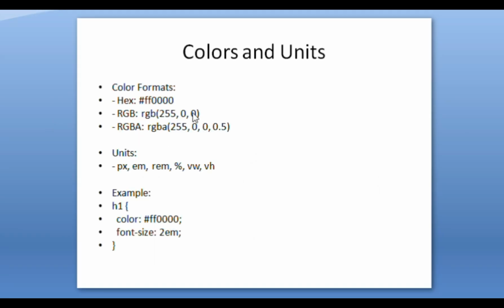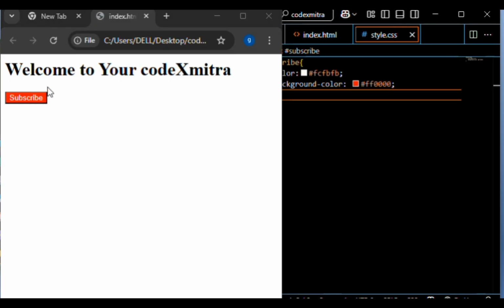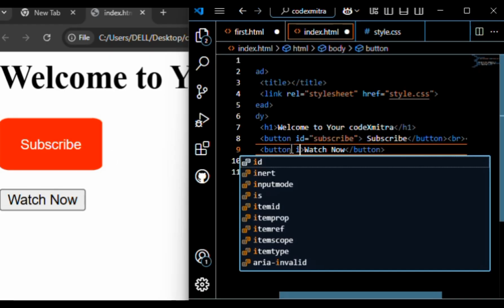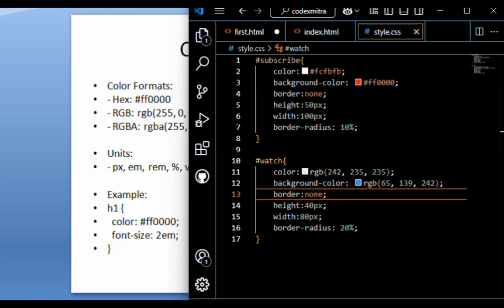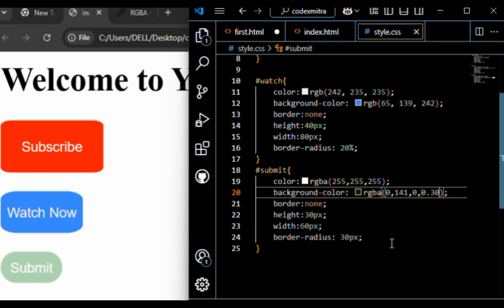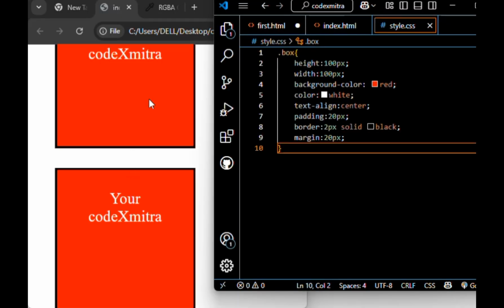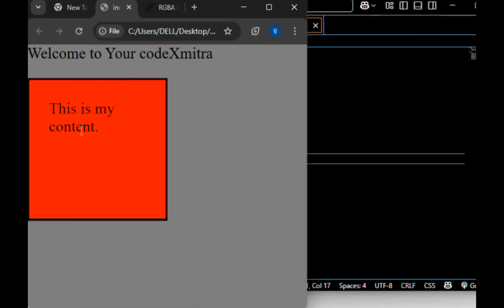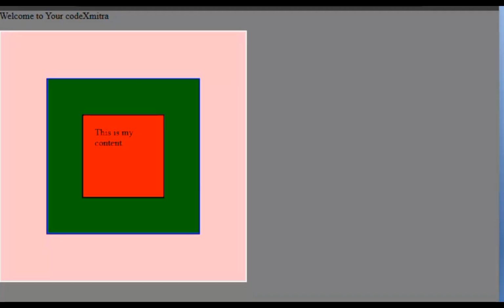CSS Tutorial Part 2: Colors, Units, and the Box Model Made Easy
Welcome to Part 2 of our CSS tutorial series!
In this video, we’re focusing on three essential topics every web developer must understand:

CSS Colors using HEX, RGB, and RGBA

Common CSS units like px, em, rem, and %

The CSS Box Model explained with clear visuals and examples

This is a beginner-friendly guide designed to build your foundation in CSS and make your websites look and feel professional.